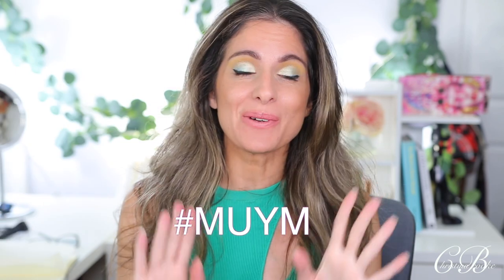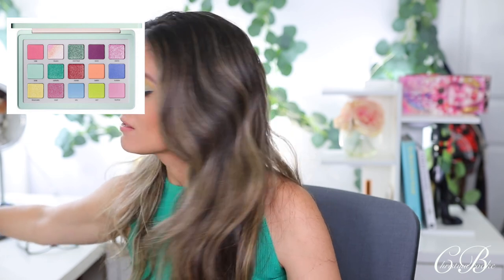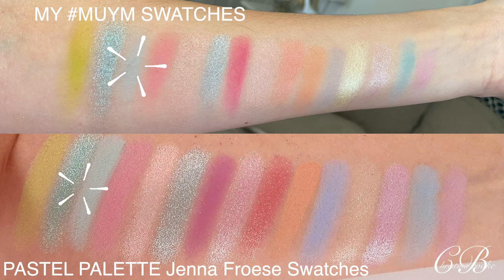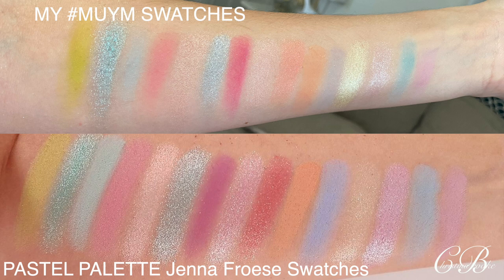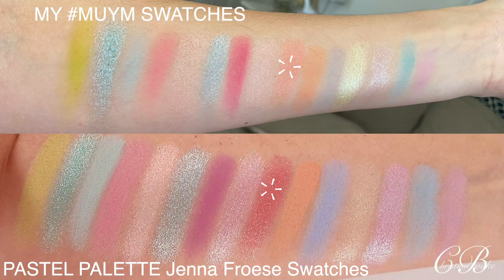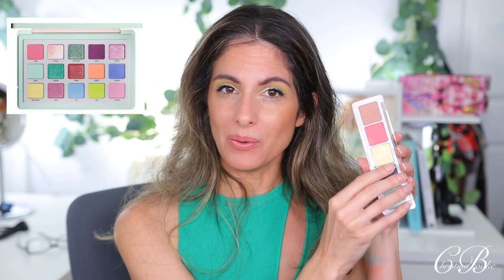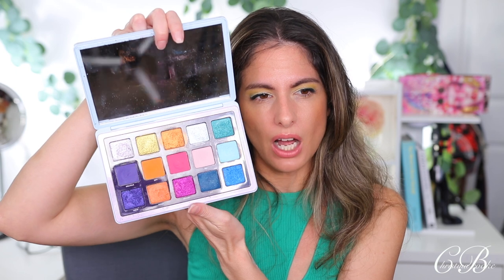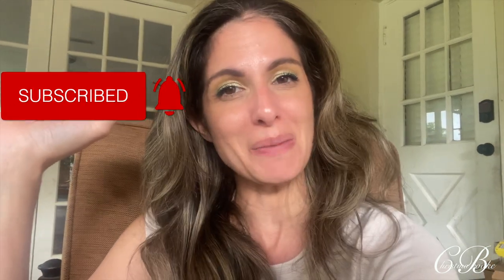NATASHA DENONA PASTEL PALETTE! Makeup your mind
Natasha Denona is releasing her Pastel Palette! Makeup your mind. Lets get a first look at the entire collection and go through my collection together to see if we can find these tones and decide whether I like the color arrangement enough to add it to my collection!

-This is not a dupes video, this is a deciding process, that you can do at home with your own eyeshadow palettes to decide if a new release is worth it for you to pick up! I am trying to mimic the palette as best as I can, to A. See the color story (and decide if I actually like working with those colors and B. See if I already own the colors in other palettes that I *Need* to use up!

Timecodes
0:00 INTRO

FROM MY COLLECTION

My Top
EYES
FACE
LIPS

 DISCOUNTS
MODA BRUSHES Save 10% USE CODE: GLAMRANCH

XOXO
CHRISTINA BROOKE